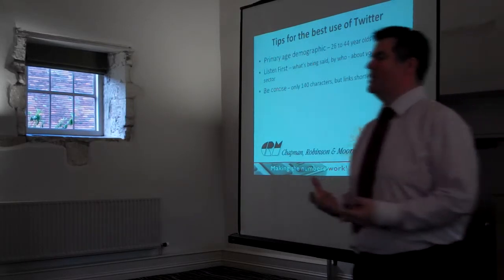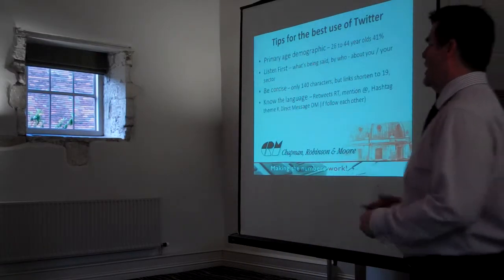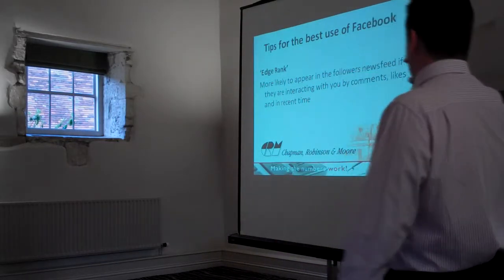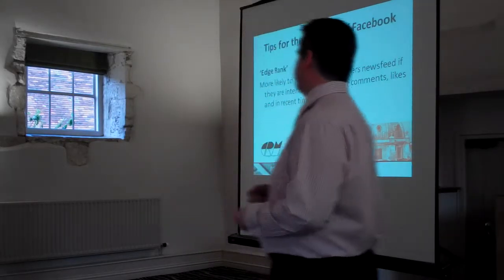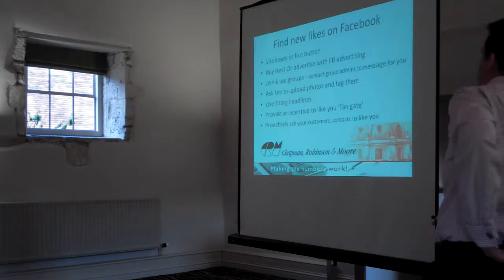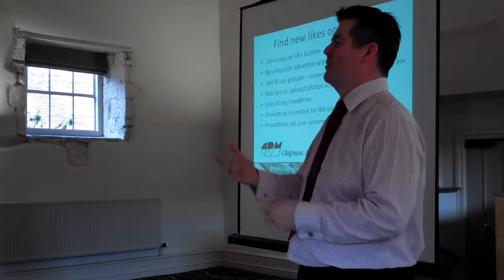Social Media to Suit Your Business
Social Media to suit your business was a presentation for a clients customers, that we were asked to focus upon Facebook, Twitter and LinkedIn